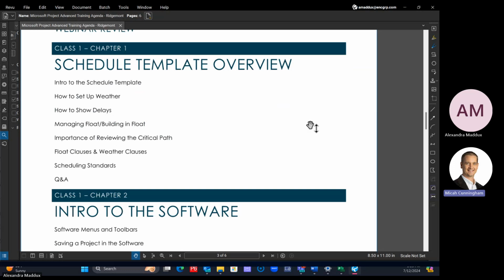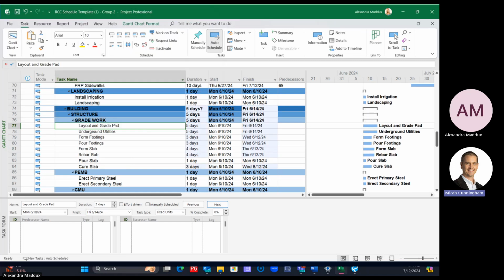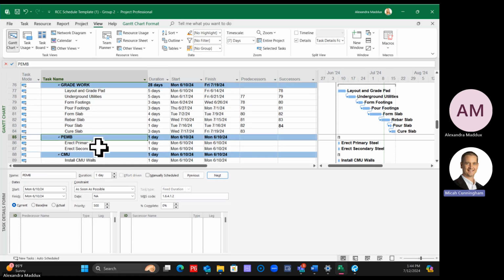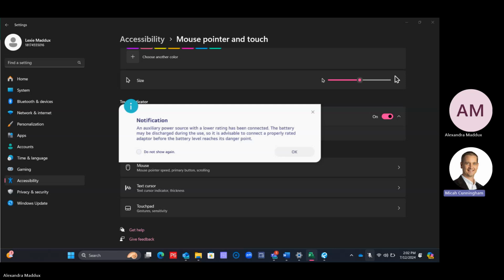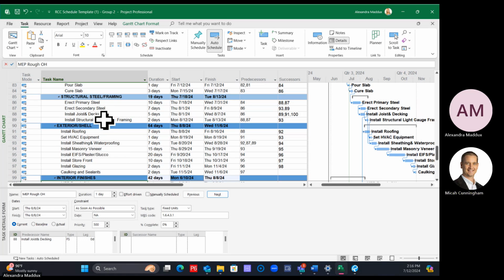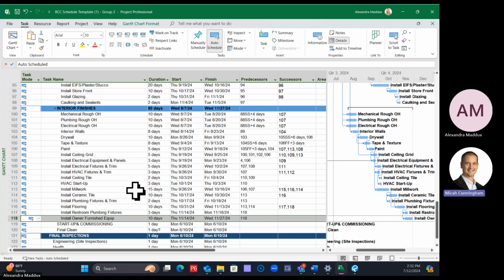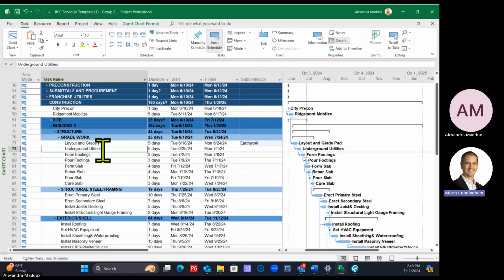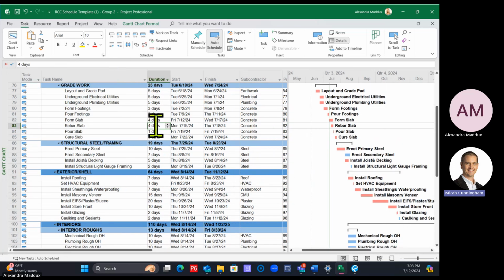Group 2 Lesson 2 Microsoft Project Training